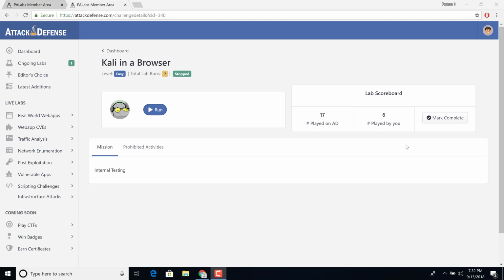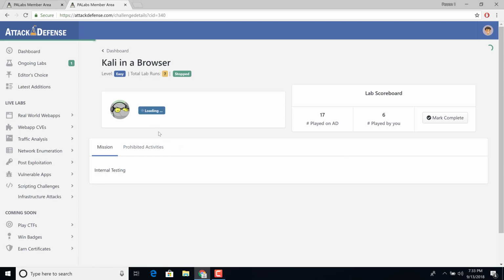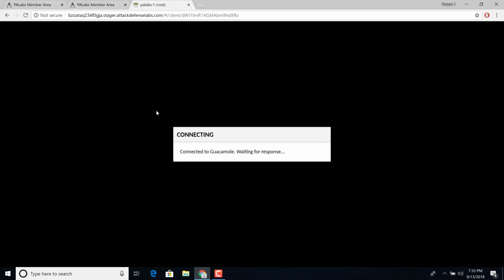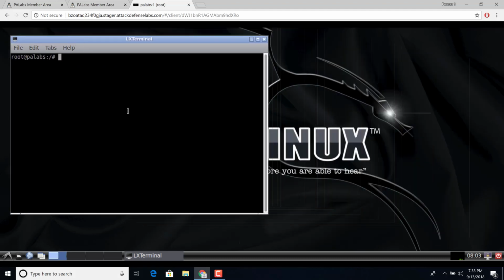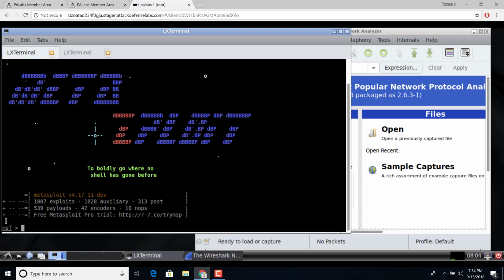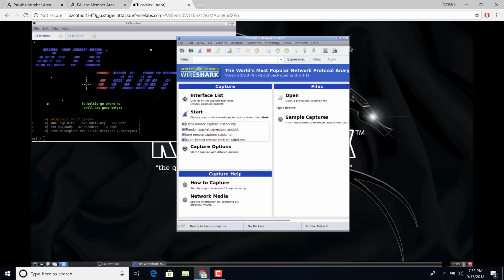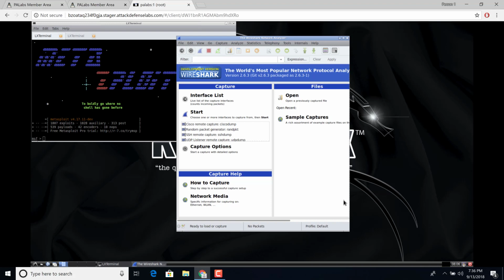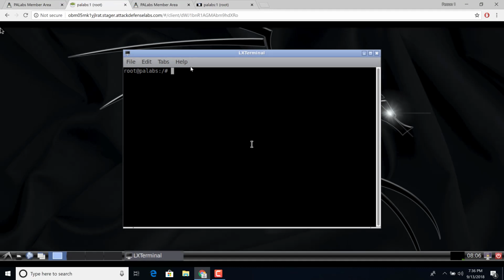AttackDefense.com : Kali in a Browser